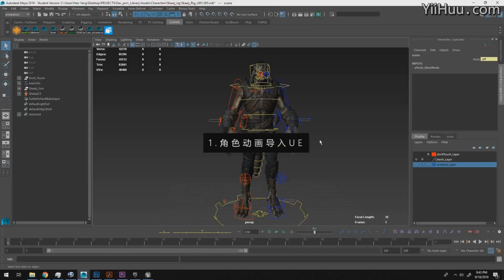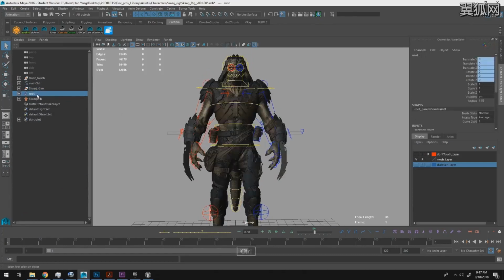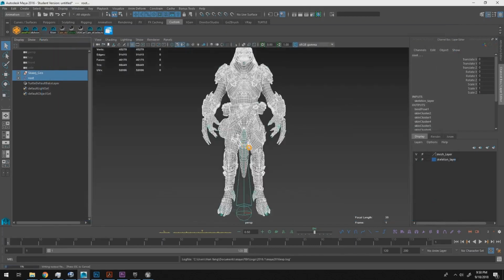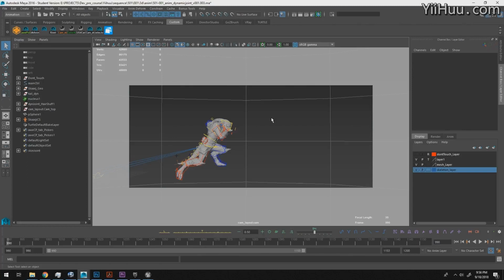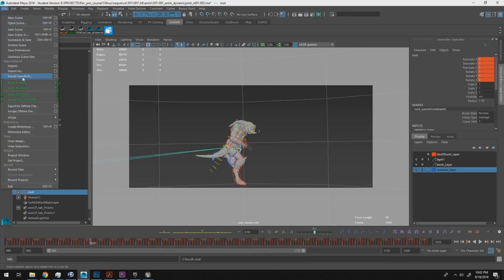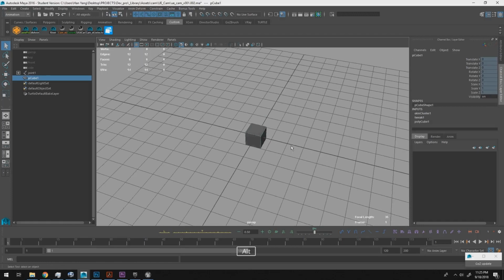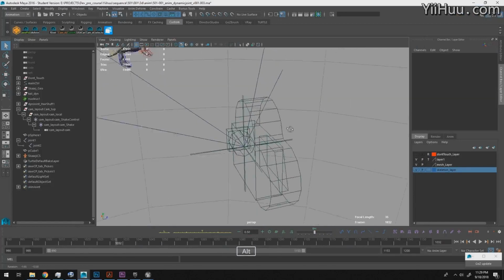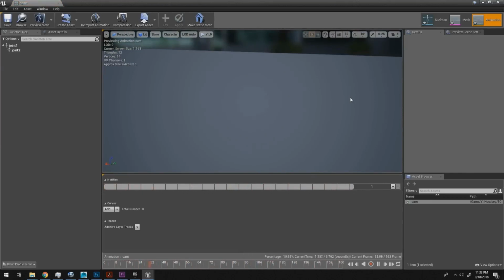Section 27 - UE Import